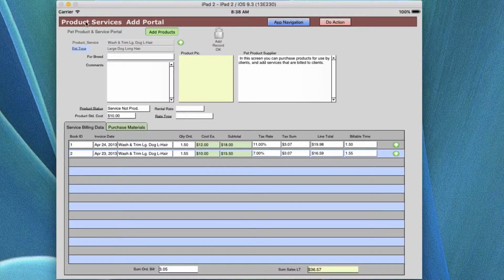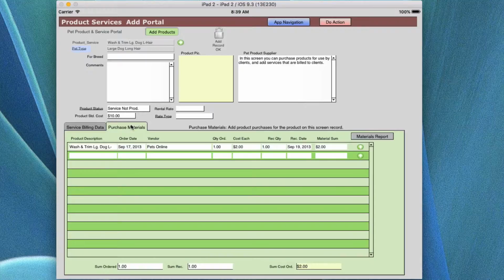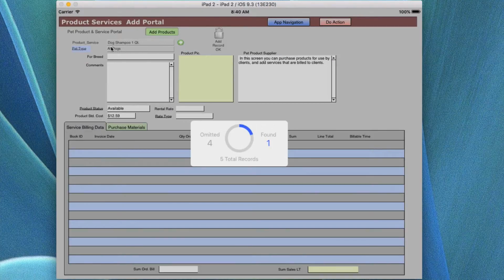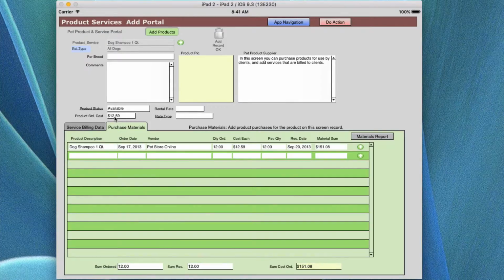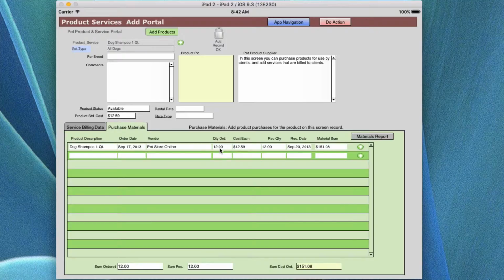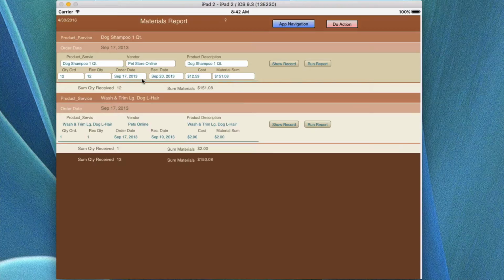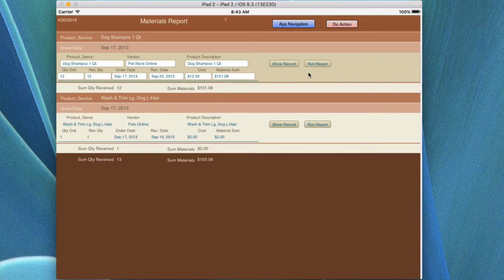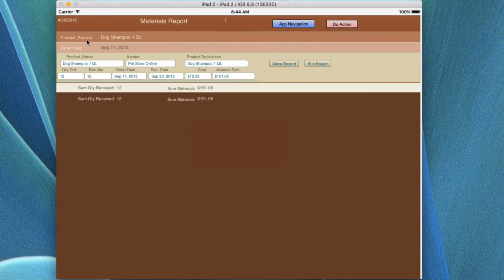Pet Services Business - Service Materials Report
In this video help tutorial I will be covering the Services Materials Report. This report is used in the Pet Services Business application for the iPad or iPhone on the itunes store. If you would would like a live online demonstration of this app, contact the developer at this URL